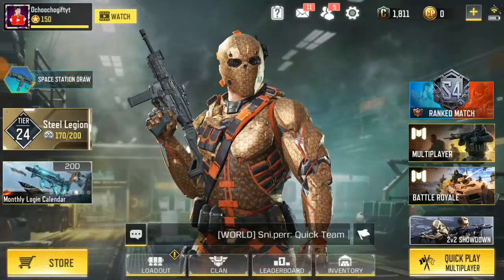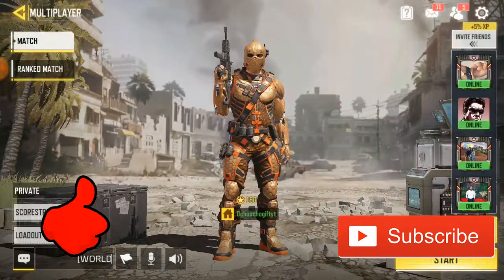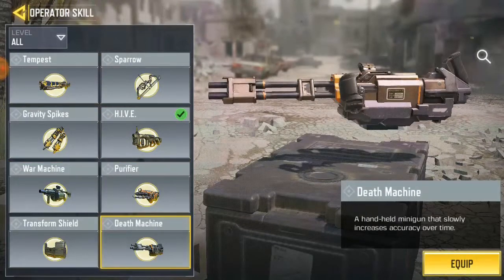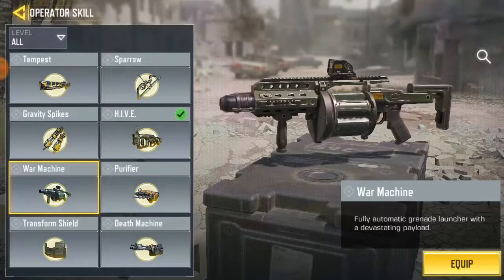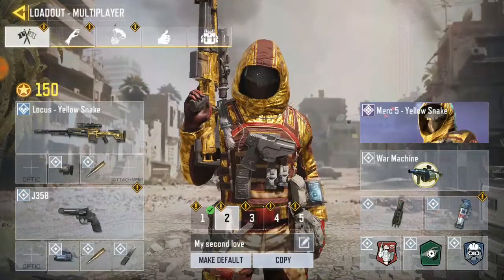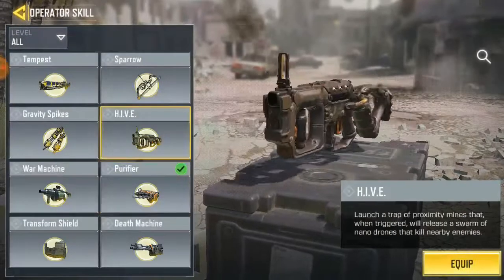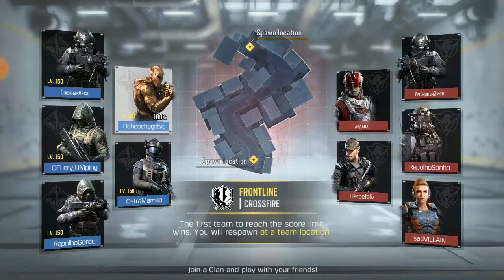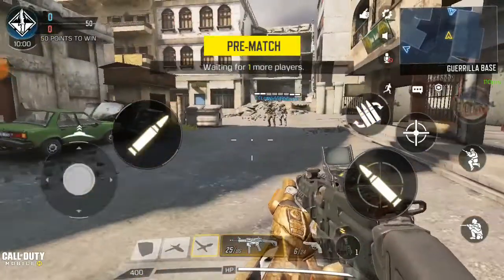Call Of Duty: Mobile | How To Change Operator Skill In Call Of Duty Mobile 2020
How you can change your operator skill anytime you want.

Operator Skills in Call of Duty for mobile are powerful weapons/abilities (with an exception) that you can unlock in the Multiplayer Mode. These Operator Weapons deal massive amounts of damage and can be game-changing if used at the right opportunity.

Call of Duty: Mobile is a free-to-play first-person shooter game developed by TiMi Studios and published by Activision for Android and iOS. It was released on October 1, 2019.
Call of Duty: Mobile features many playable characters, maps, and game modes from Call Of Duty games.

"Season 3 Update is Live!
• New Black Ops III and Yellow Snake themed rewards for ranked leaderboards
• New Premium and Free Battle Pass rewards
• New Multiplayer maps and limited time game modes
• New Multiplayer Operator coming soon
• Battle Royale will soon receive a new area!
• New Battle Royal Mode and Class coming soon
• Various bug fixes and optimizations"

► How to Unlock Ruin Industrial Revolution | Rank Up Fast in COD Mobile Battle Royale [Master 2]

 @iFerg    @SUP GAMING   @Call of Duty

Cod mobile trap master,anonymousyt,cod mobile battle royale trap master,cod mobile trap master class,cod mobile trap master class gameplay,cod mobile trap master how to unlock